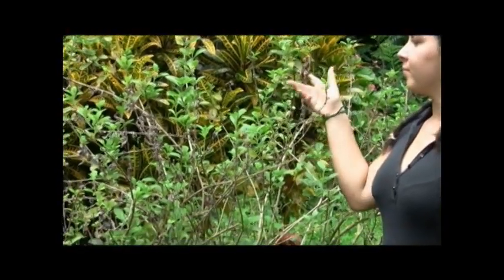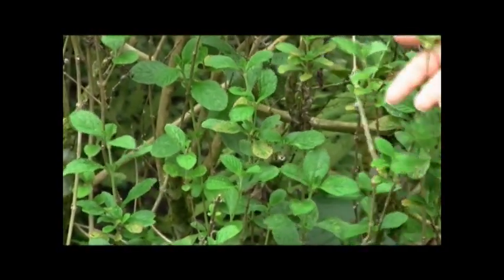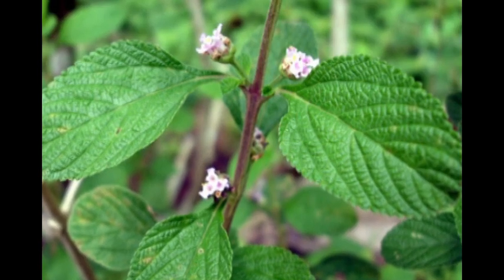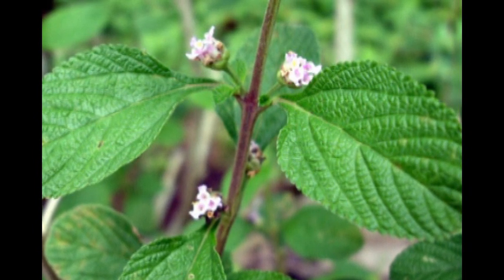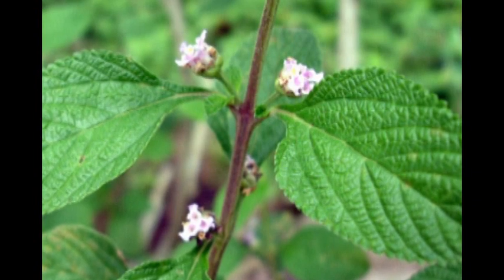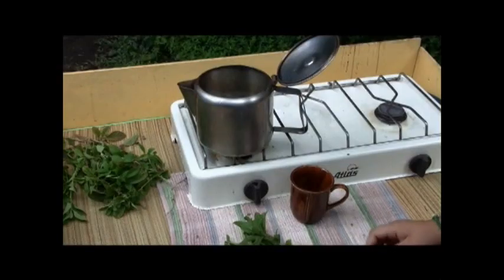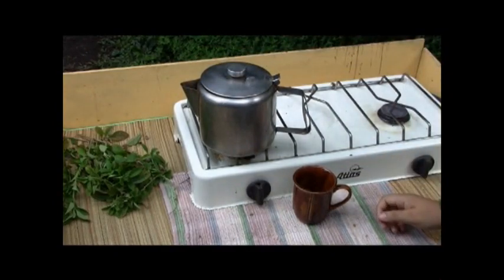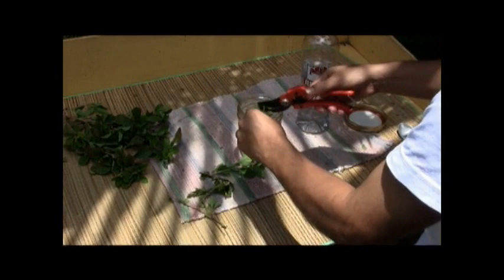The Benefits of Juanilama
Juanilama is a beneficial herb used as a tea for improving digestion and calming the nerves.